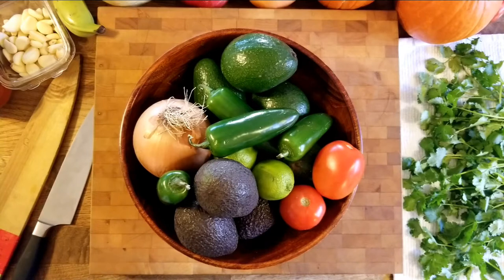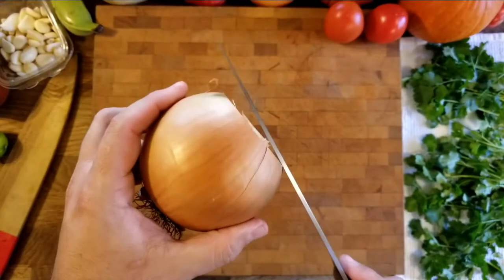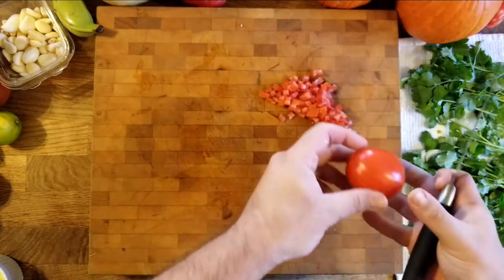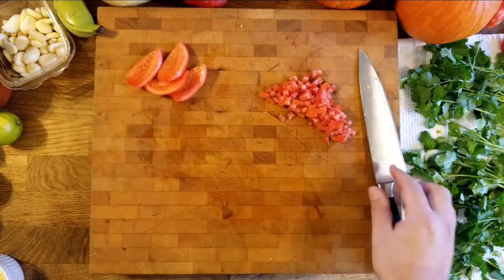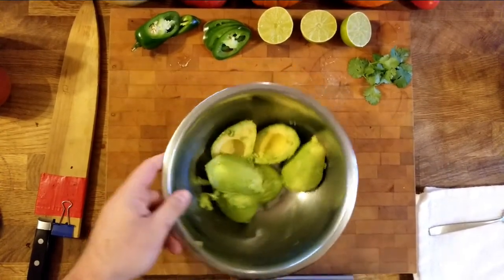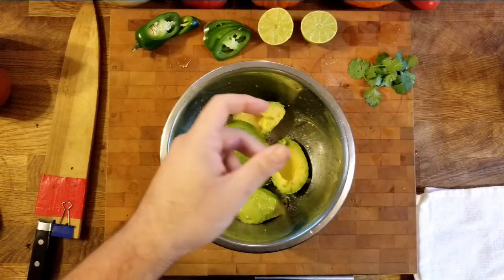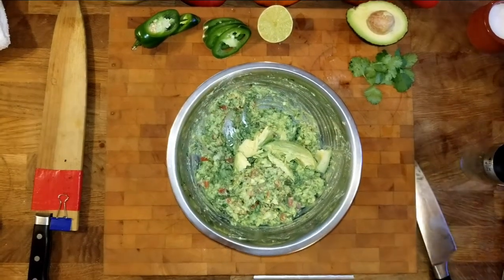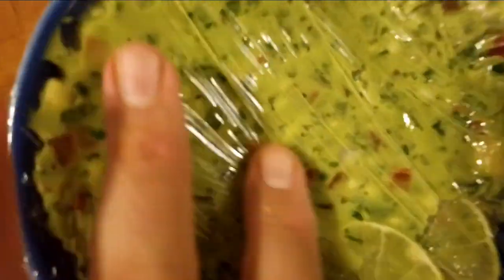Guacamole Demo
Avocado tips, Knife Skills and Guacamole! Step by Step in real time.

Guacamole

Ingredients
3 MEXICAN HAAS avocados - peeled, pitted, and mashed
1 -1 ½ fresh lime, juiced
1 teaspoon salt
1/2 cup small diced yellow onion
3 tablespoons chopped fresh cilantro
2 plum tomatoes, seeded and diced
6 cloves minced garlic
1 chopped jalapeno, seeded and minced (leave half the seeds for more spice!

Directions
In a medium bowl, mash together the avocados, lime juice, and salt. Mix in everything else. Refrigerate 1 hour for best flavor, or serve immediately
Add more lime and salt to taste, as well as jalapeno.